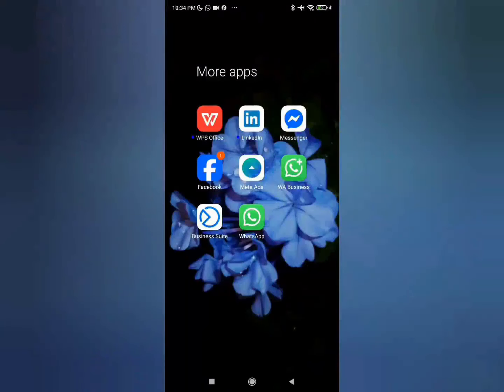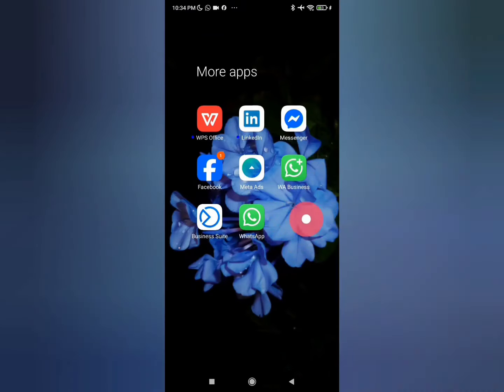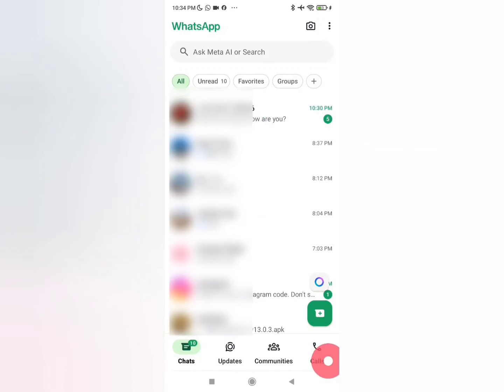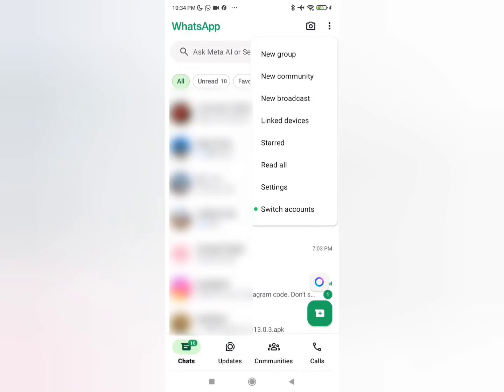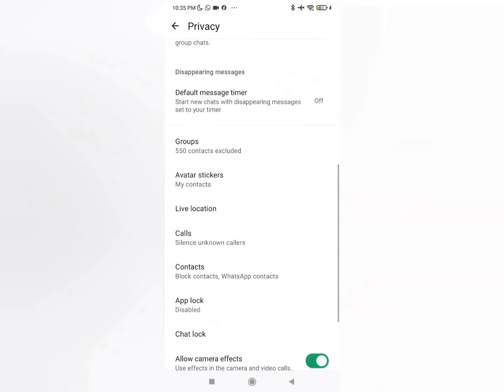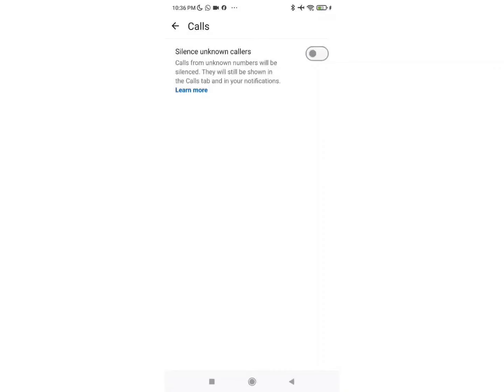WhatsApp’s New Feature: Silence Unknown Callers